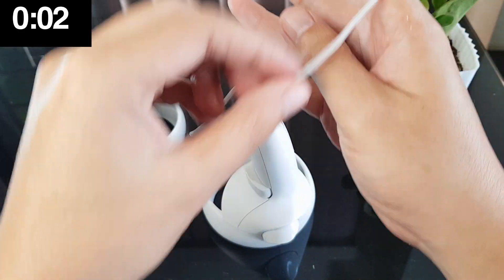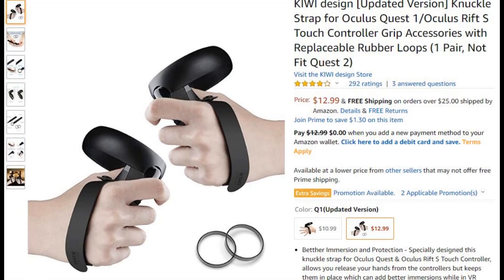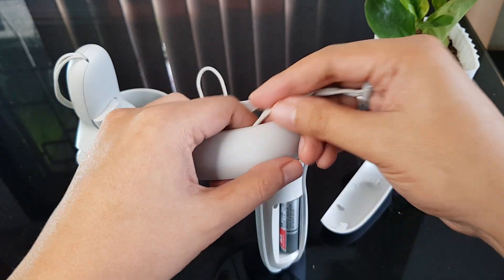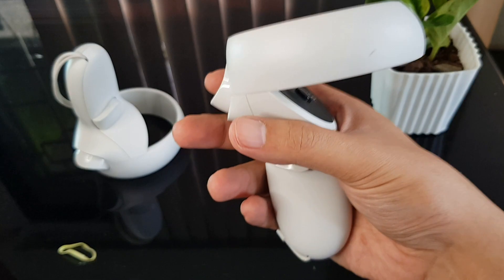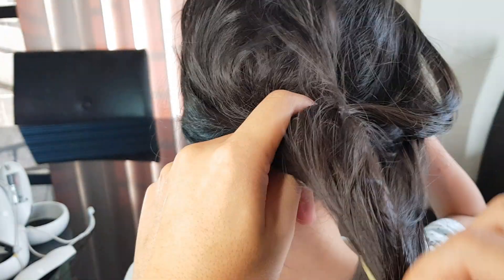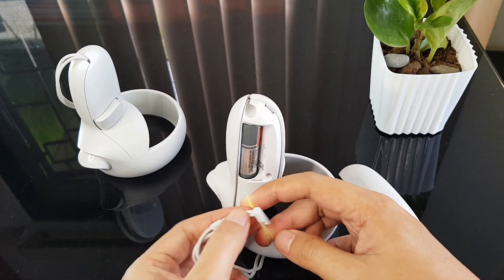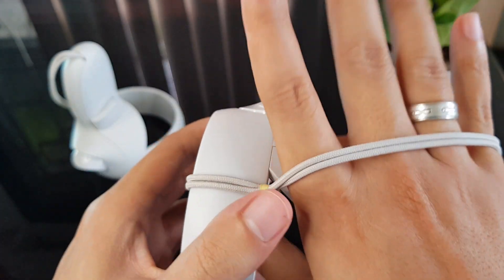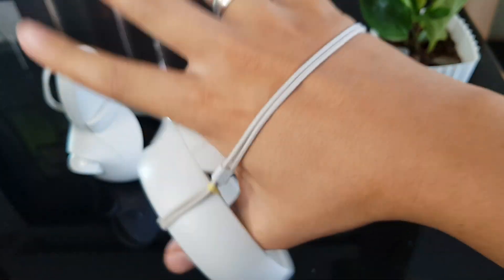Oculus Quest 2 Knuckle Strap DIY - 2 options: 3 finger strap & Rubber band strap at no cost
Holding and grabbing using VR controllers by default is unnatural. Using knuckle strap is the best way to introduce new users to VR. I've presented two options here:
1.3 Finger knuckle strap - uses just the default strap
2.Rubber band knuckle strap - uses a rubber band and the default strap